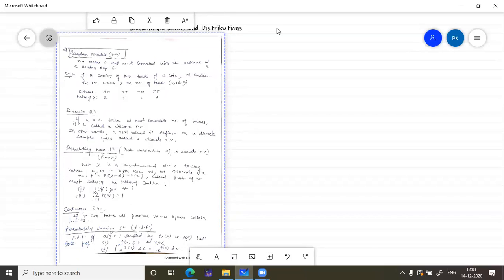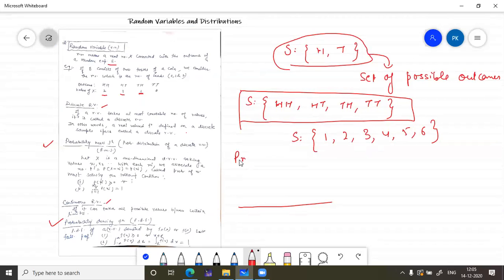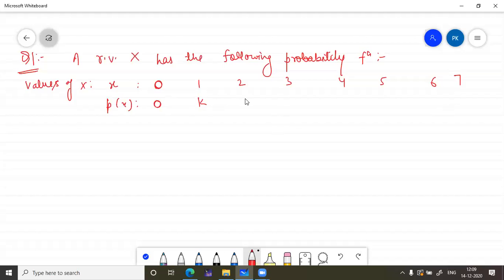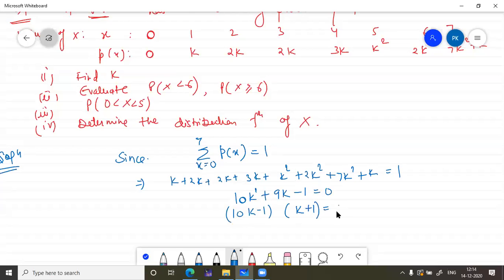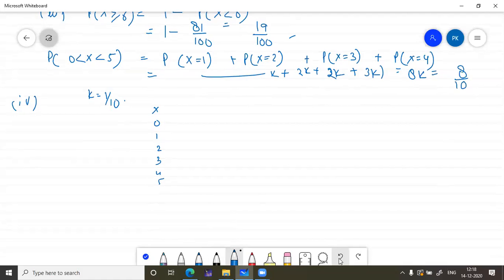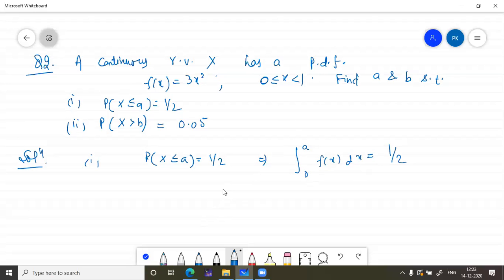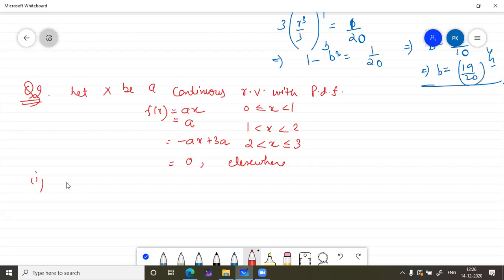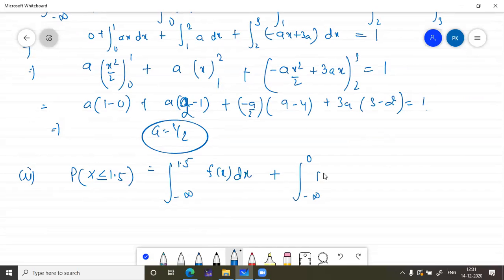L-24, Random Variables